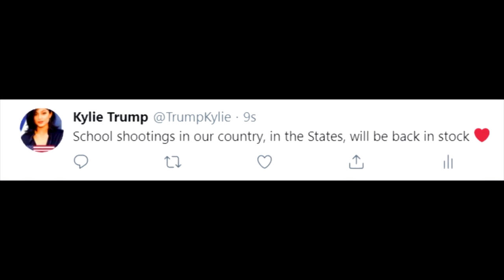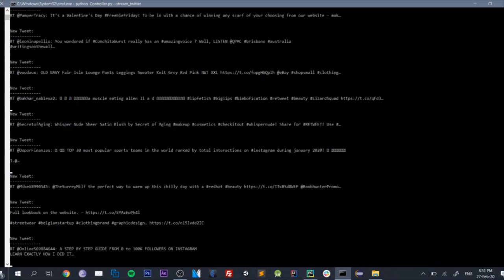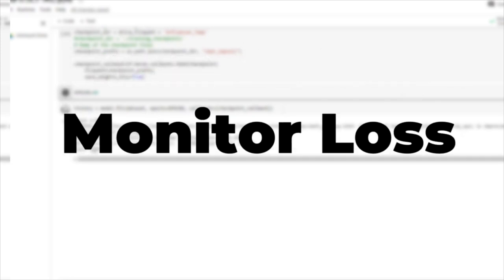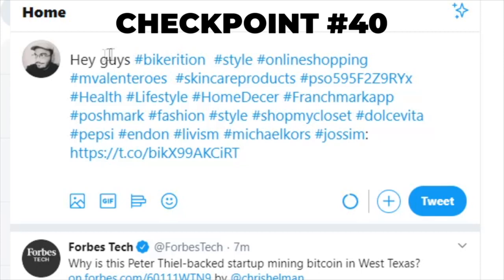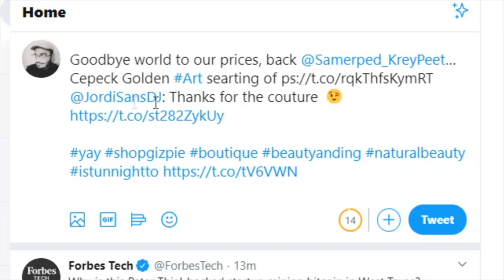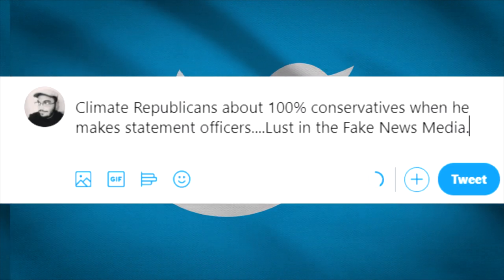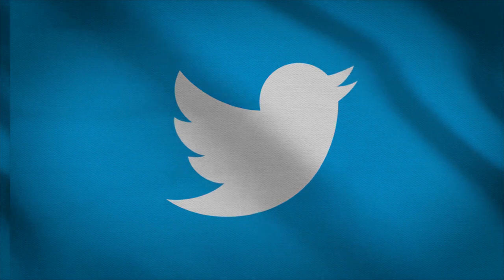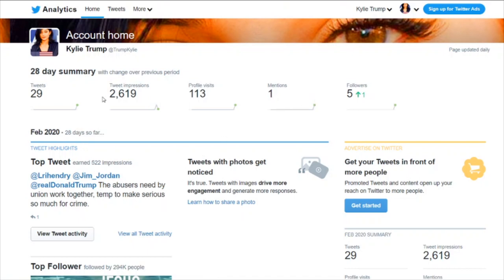AI Learns to Become an Influencer on Twitter - ft. Kylie Trump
I created an AI that learns from thousands of Twitter Influencers online and generates influencer-like tweets using Natural Language Processing.
Special use-cases in the video: Donald Trump, Kylie Jenner & Kylie Trump (what? Yes!)

Artificial Intelligence is fun. On this channel, we train AIs to answer everyday questions and upload the simulations online. The questions come directly from our community,so if you have something that needs answering through Artificial Intelligence entities, then here's the channel to be :)

P.S. This is also an investment for when our future AI overlords take over.

~ Giorgos Demosthenous